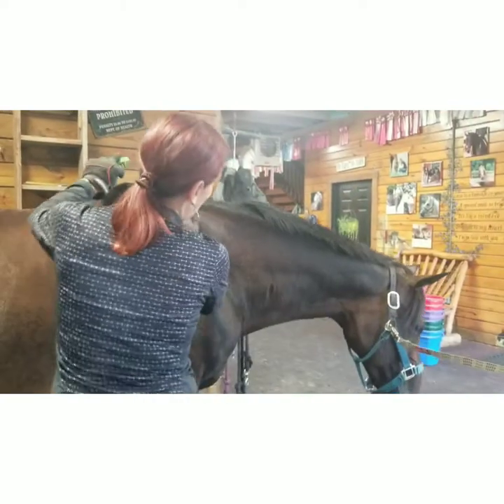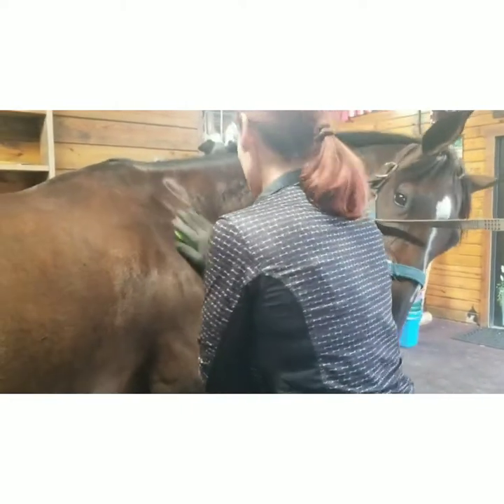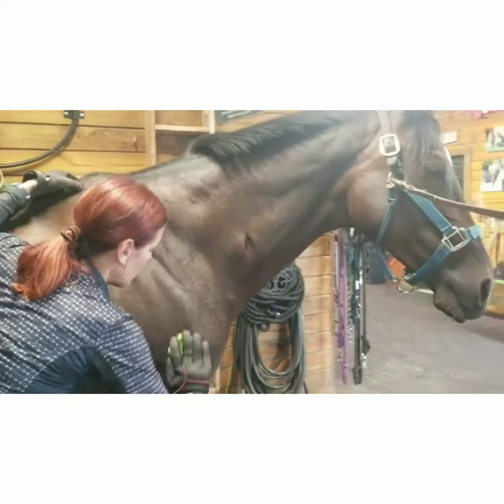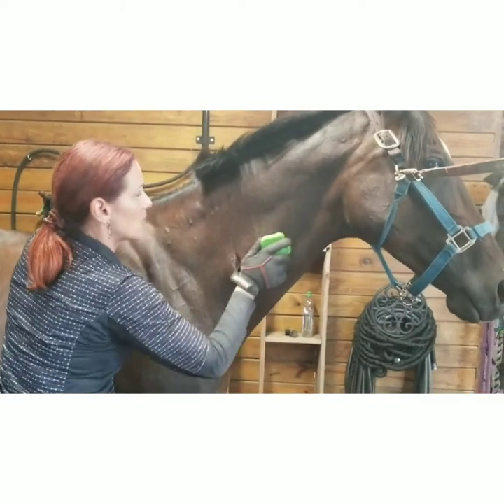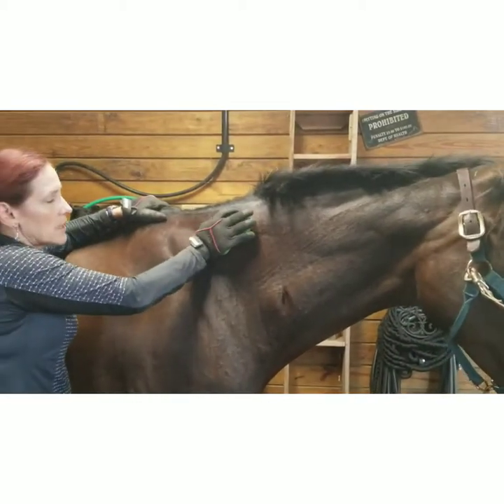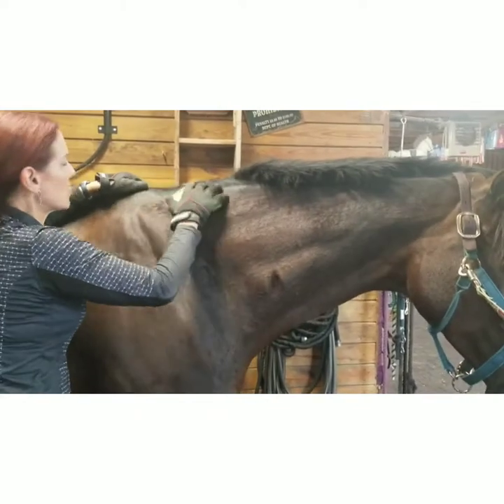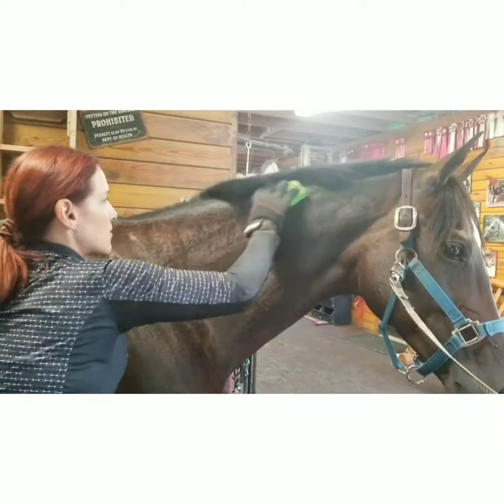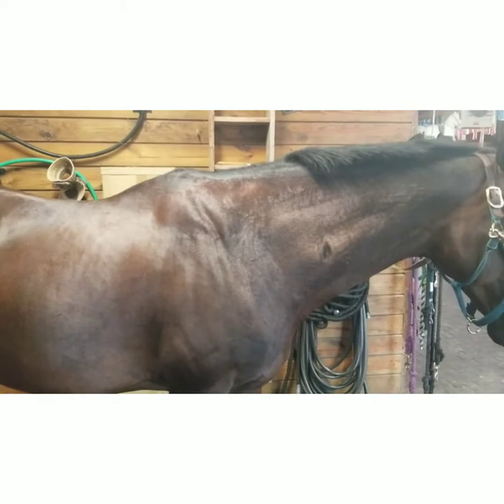August 23, 2021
Shoulder Fan for Rotator Cuff and Neck Rainbow to improve shoulder alignment, open up the chest and loosen and lengthen the horses neck.  Quick little video with two more techniques  to compliment the Hamstring Crease Release.  All three to use as part to the Posture Prepping System.

HAPPY HORSE HAPPY LIFE

Open up your horses shoulders, better align their front end and "lengthen" their neck with new Posture Prepping techniques🐎💚

I love when horses turn the💡
on for me and help me refine and find more Posture Prepping
Techniques. Love sharing the new ones on Instagram.  Caring and sharing for the sake of the horse.  Progress not perfection.
Patience and Persevere.  That is why I share my videos as they are, not always pretty or perfect. 💚💃🐎💚

Kera is a very talented eventing mare who has taught me so very much with her rider Morgan 💚

For more:
Posture Prepping videos on evaluating Rotator Cuff and releasing Dents and Dings.